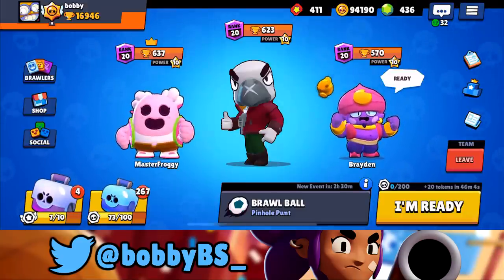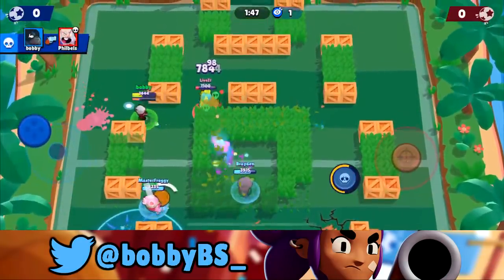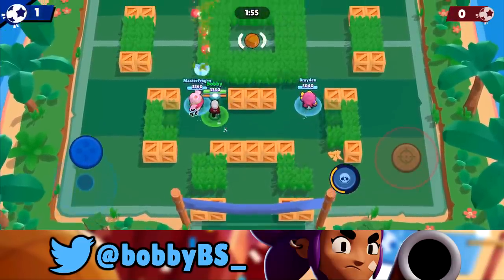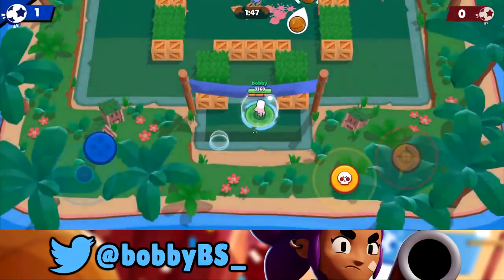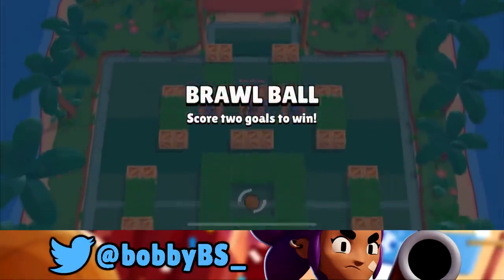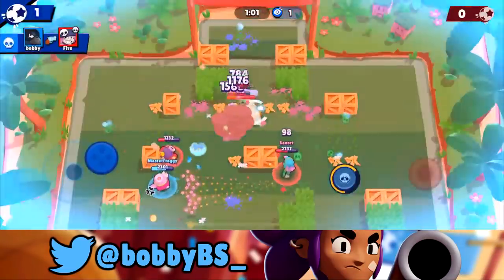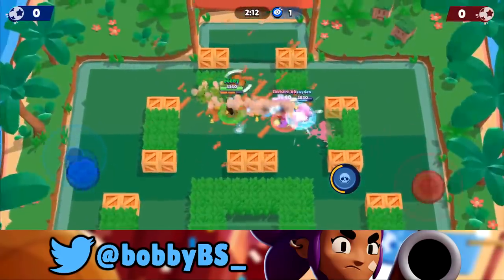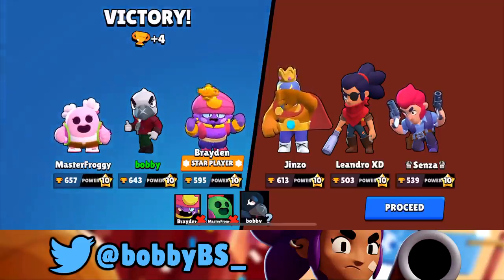Making Crow work in Brawl Ball! Brawl Stars